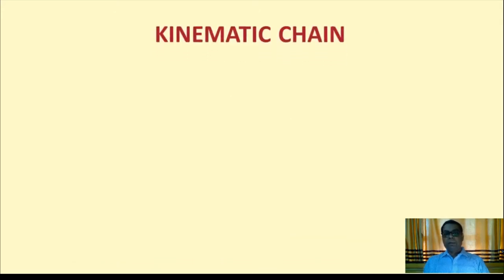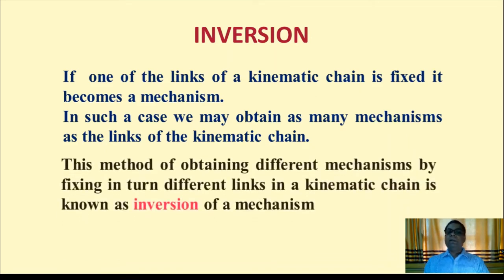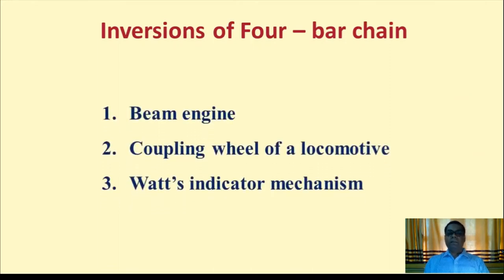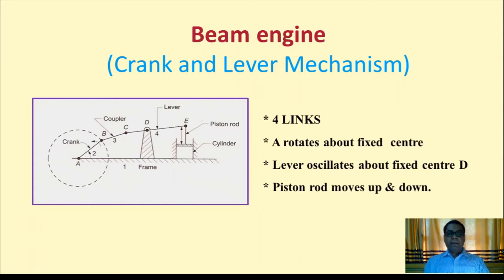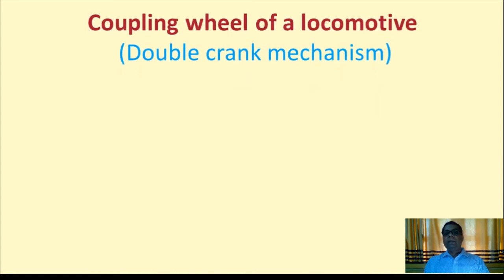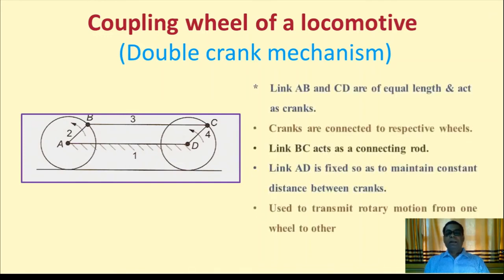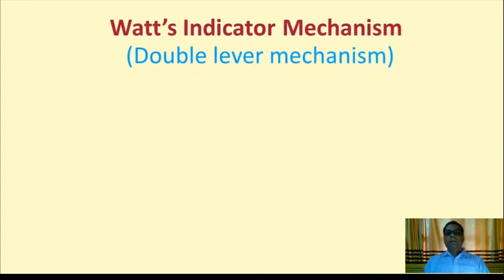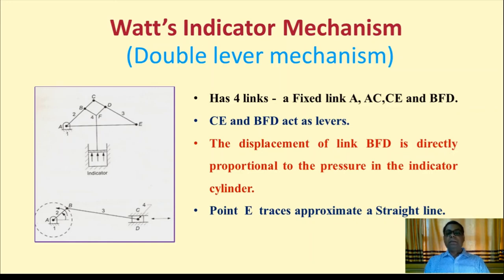INVERSIONS OF 4 BAR MECHANISM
IN THIS VIDEO A SHORT INTRODUCTION TO 4 BAR MECHANISM IS PROVIDED.